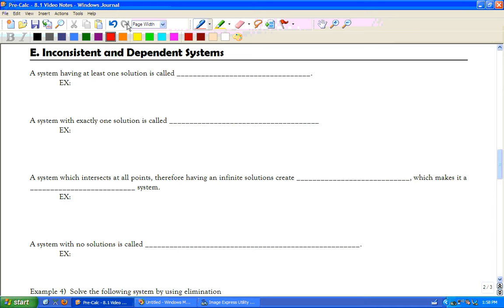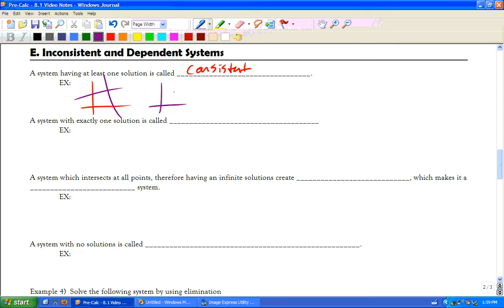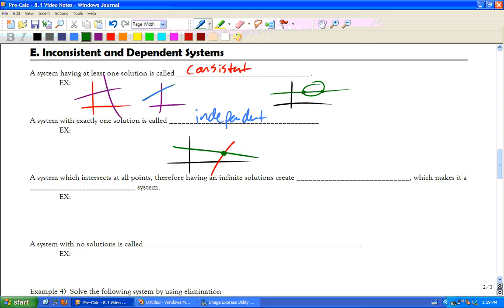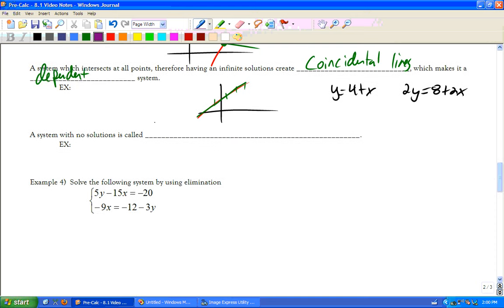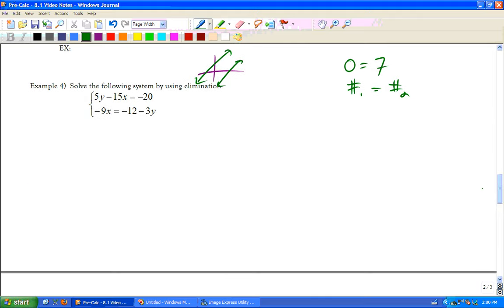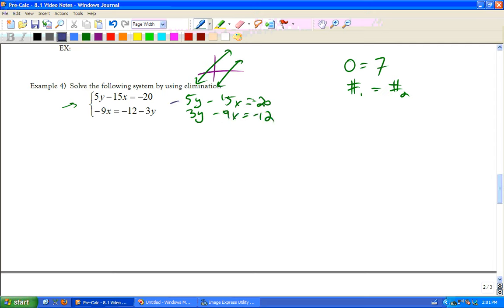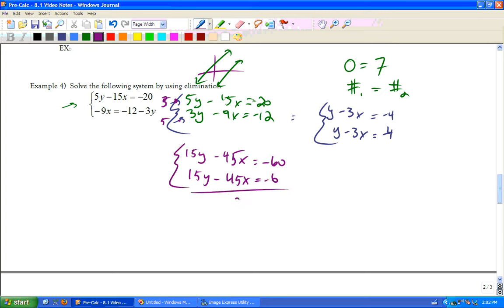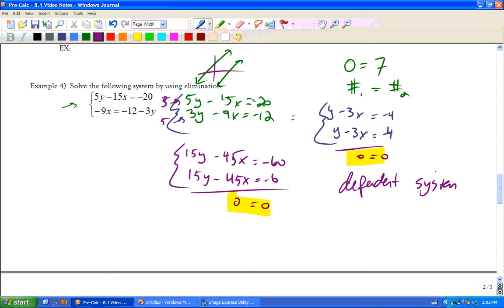Pre Calc 8 1E inconsistentANDdependent